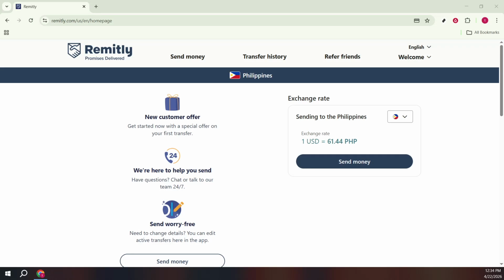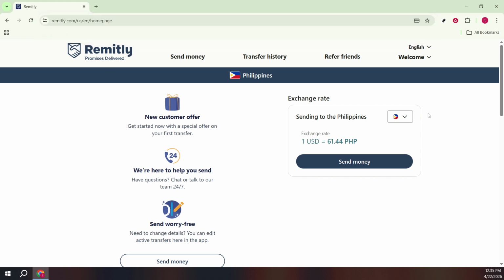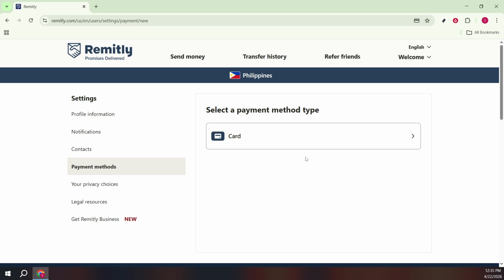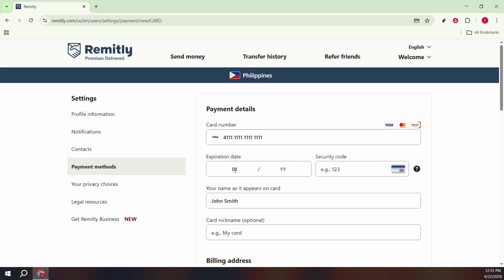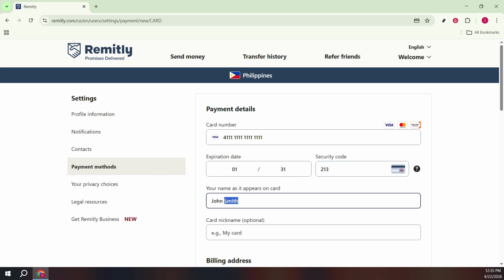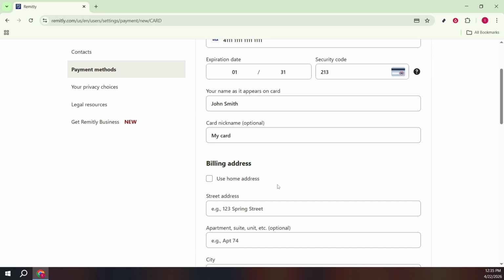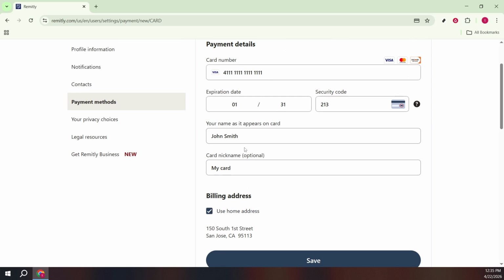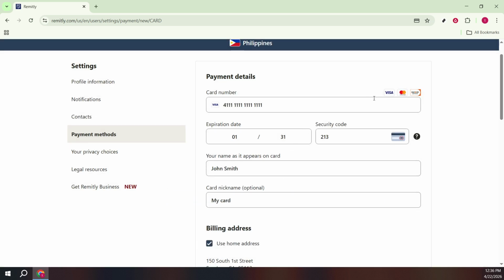How To Add Debit Card In Remitly [2026 Guide]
How To Add Debit Card In Remitly

In today's video, we cover how to add debit card in remitly, remitly debit card setup tutorial, add card payment method remitly guide, link debit card remitly steps, how to use remitly, remitly beginner tutorial, money transfer app payment setup guide, add card details remitly tutorial, send money using debit card remitly guide, financial apps setup tutorial, productivity finance tools guide, remitly tips and tricks, secure payment methods guide, online remittance app setup tutorial, card linking remitly steps